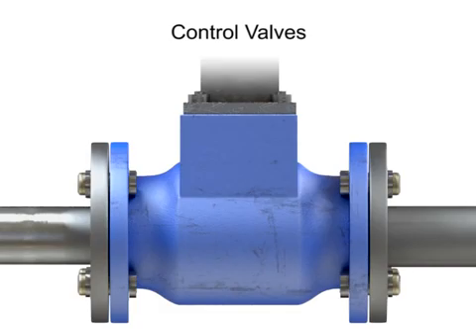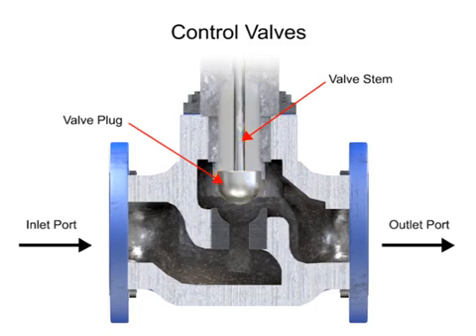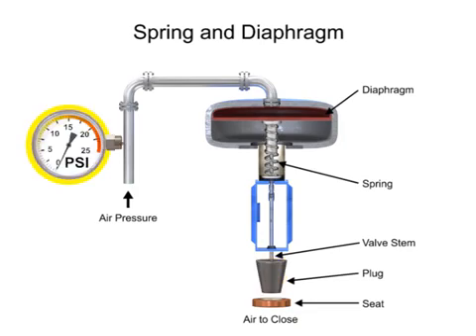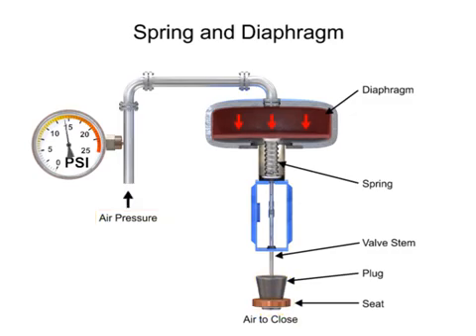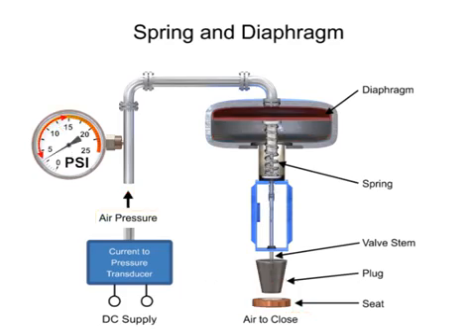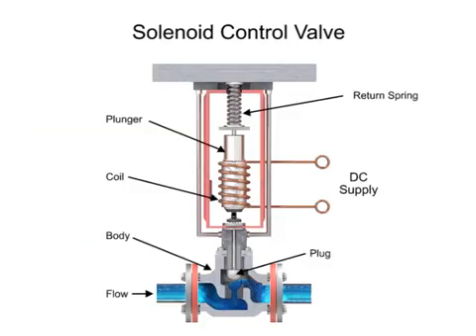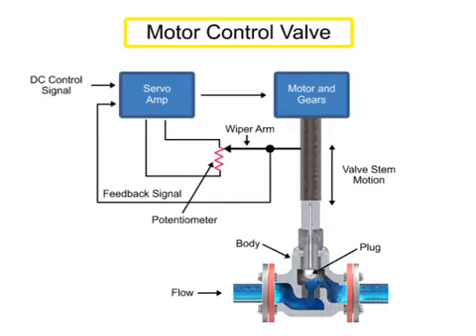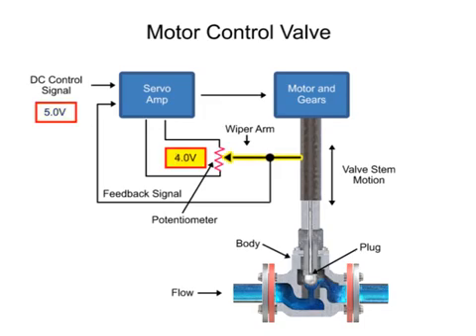Valves - Control Valve _ Actuators how to working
Functions of Control Valve Actuators